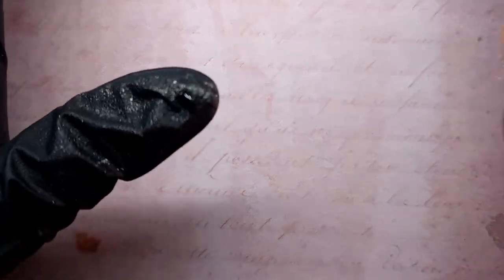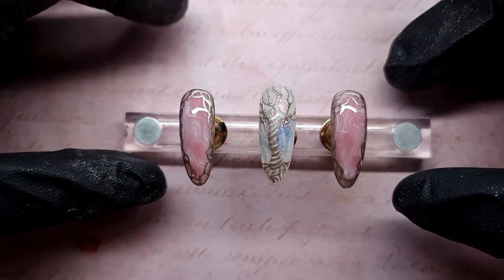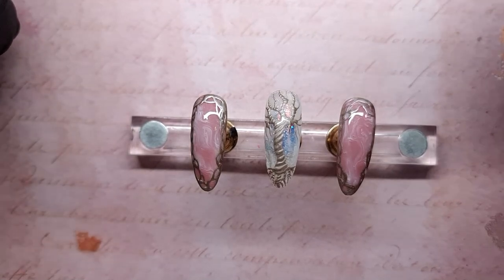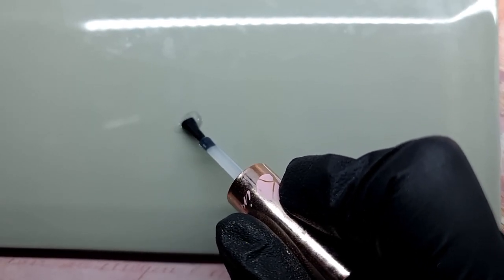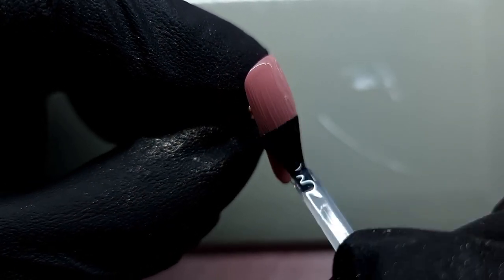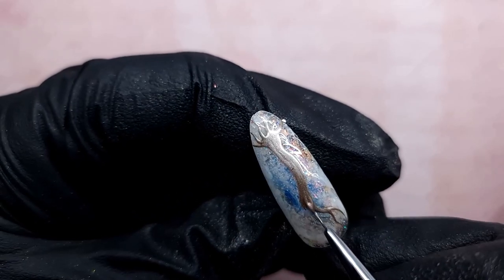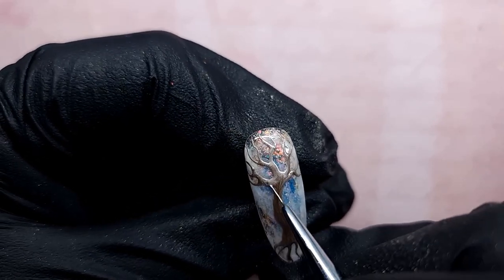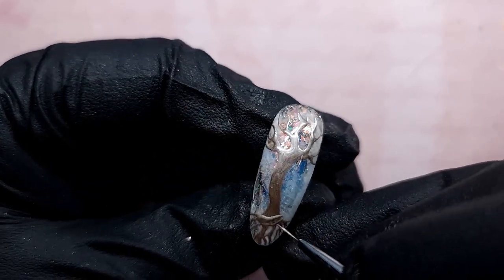Fantasy Tree and marble design! | Easy hand painted design! | Quick salon viable design!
Hello!
In today's video I am going to create a fantasy design including some beautiful marble and some gorgeous metallic detailing! What do you think?